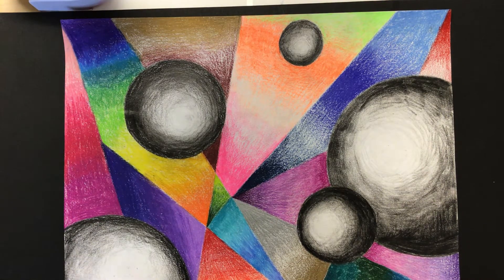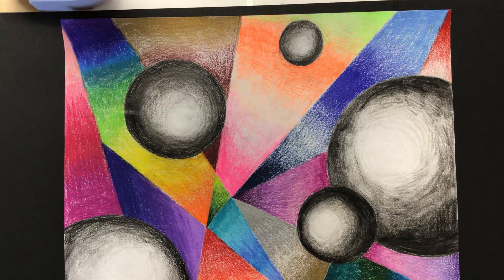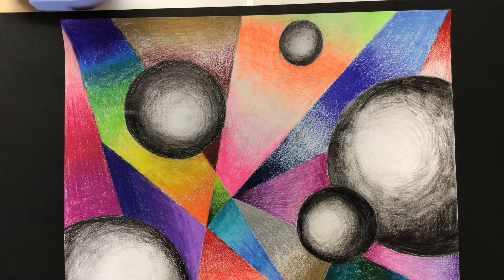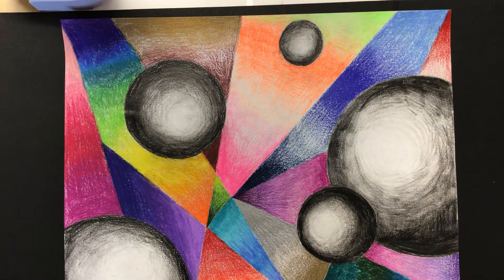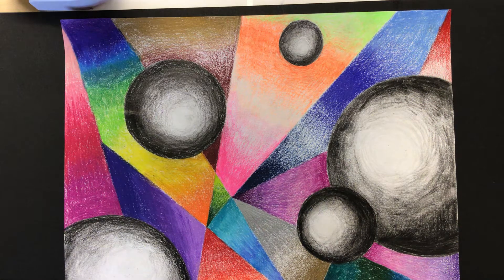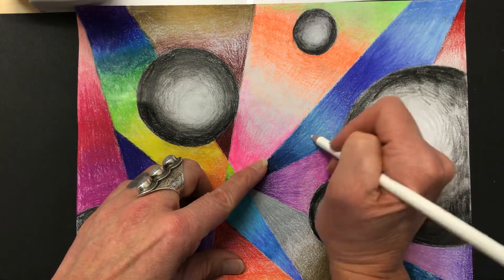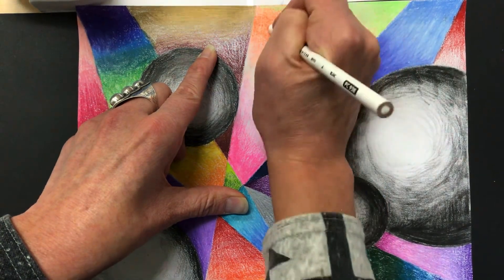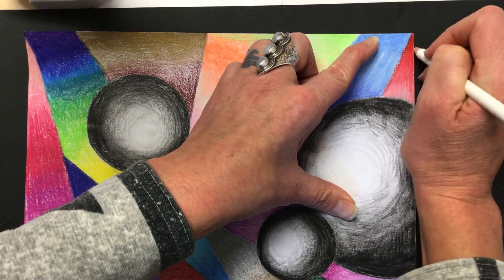Grade 5 Remote Art Project #7: Spheres, Triangles — Finish-up and Revise